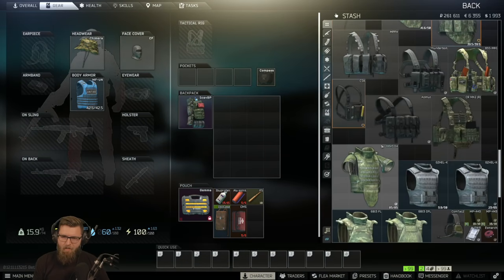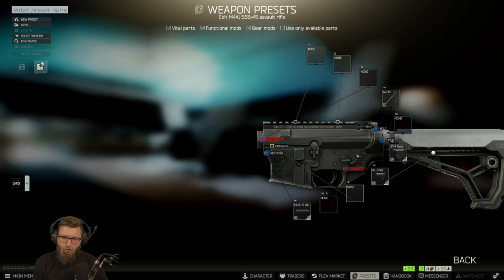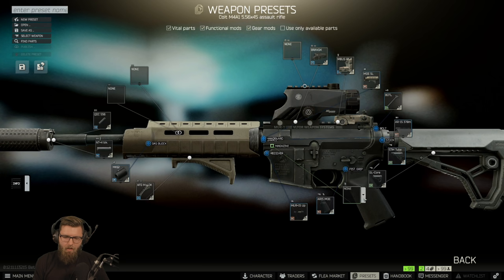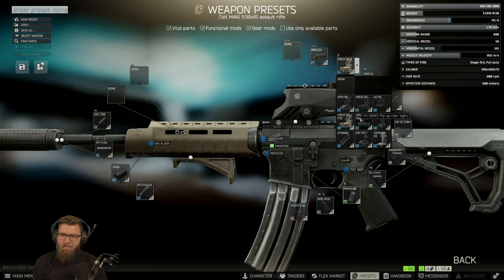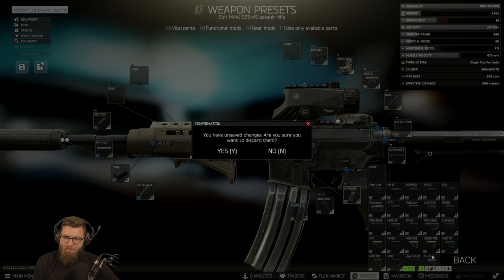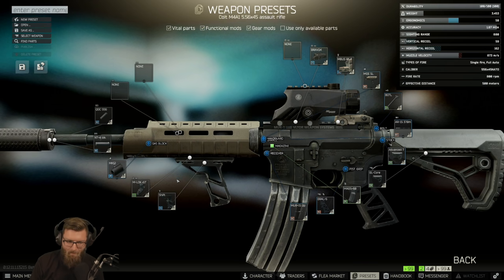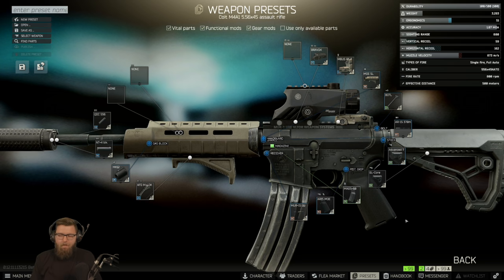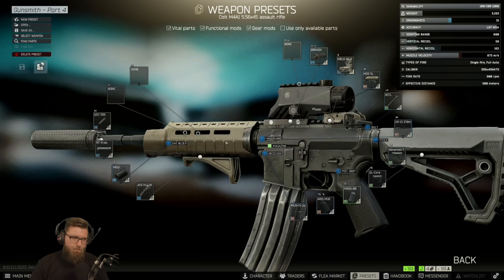Gunsmith - Part 4 - Patch 0.12.11 - Without Mini Suppressor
There seems to be a number of people struggling with Gunsmith Part 4 in patch 0.12.11. Here is my build that I used for the quest.